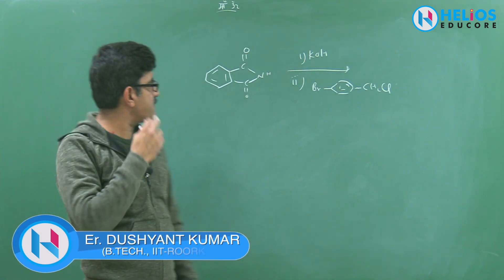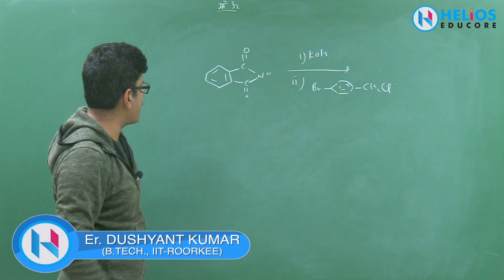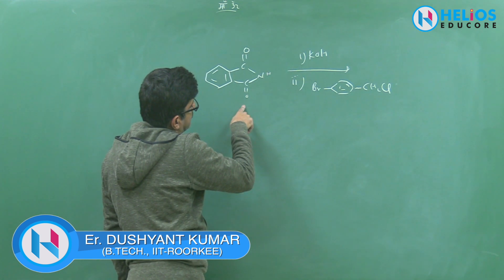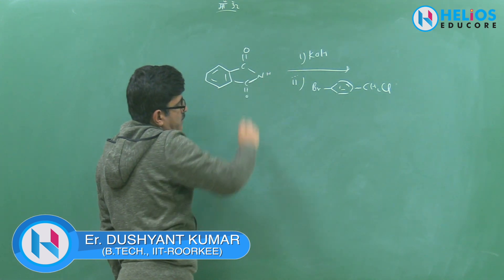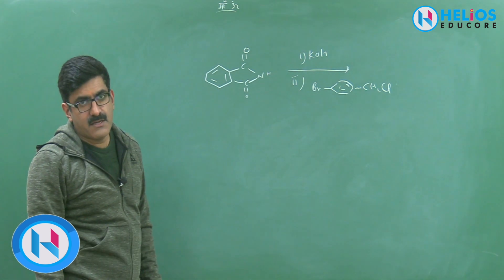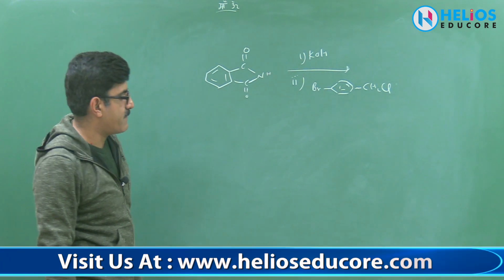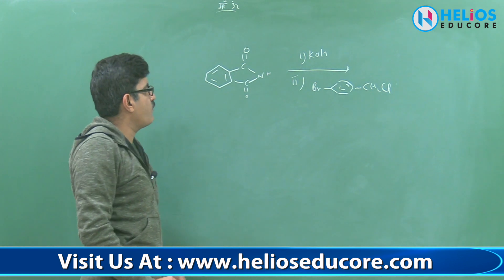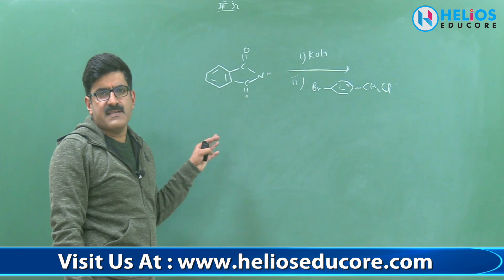Chemistry-7 Answer for yesterday's Question-Er. Dushyant Kumar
Hello students
Here's the explanation of answer for yesterday's question
So in this, succinamide reacts with two reactants  to give rise to products by resonance.
This type of question is the most important in the exam point of view

helioseducore Er. Dushyantkumar Question chemistry hydroxide neet jee #2019 aldehyde ketone organic Chemistry question #7 structure reaction potassium video lectures.

Helios Educore Pvt. Ltd.
Sunshine Business Park, Plot - 5A, Sector-94, Noida (UP) INDIA-201301
Chemistry Video Lectures to prepare for JEE-Main, JEE-Advanced, NEET and Board Exams.
or Amazon Search Er Dushyant Kumar